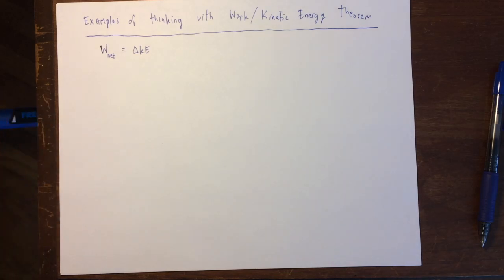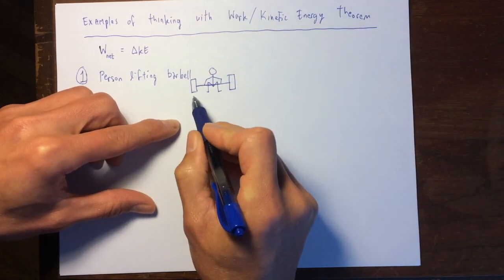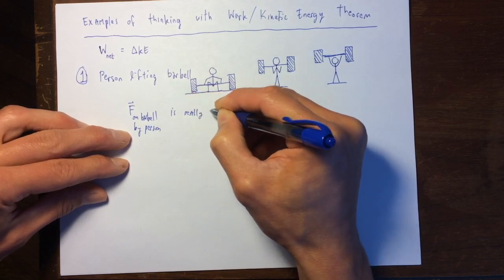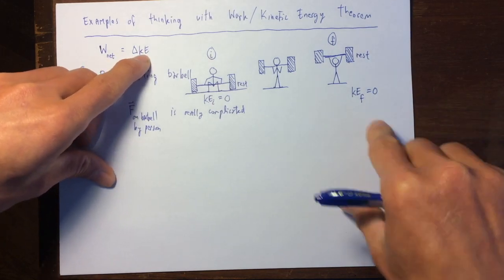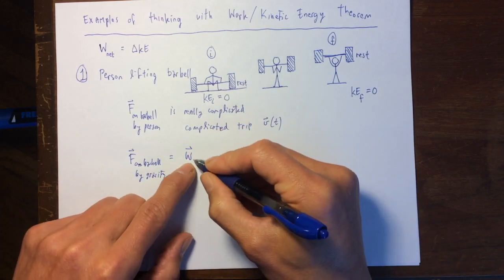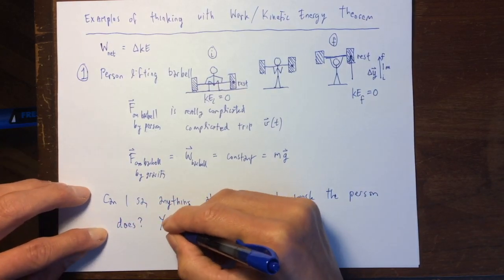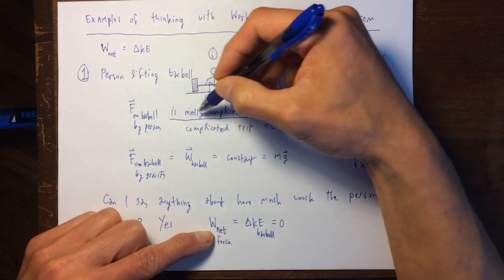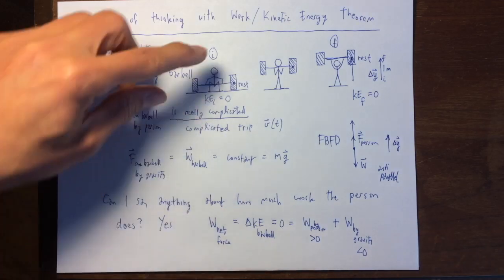Thinking with the Work/Kinetic Energy Theorem (1 of 4)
This series of four videos showcases what it's like to think about problems with a theorem that books tend to call The Work-Energy Theorem. I think it should instead be called The Net Work - Change in Kinetic Energy Theorem.
But I go through what it's like to think about physical scenarios with this theorem- showing some of the diagrams, appeals to Newton's Laws or kinematics, and some of the integration involved and thinking with integrating the work done by forces or the net force.